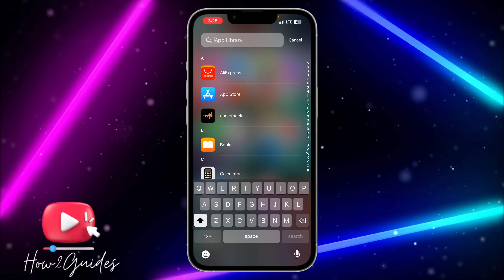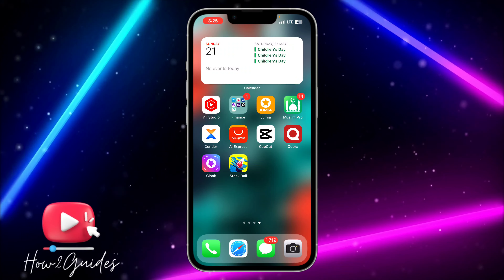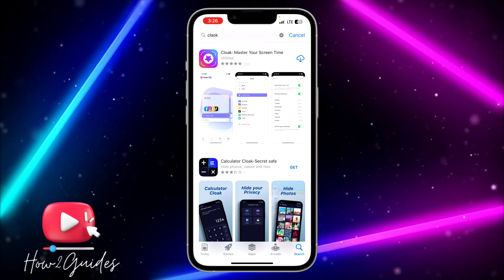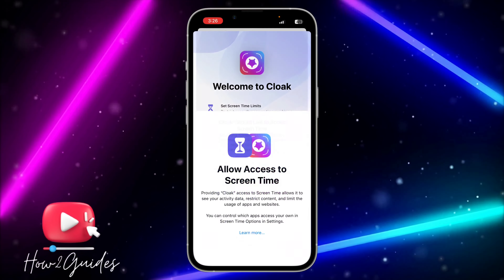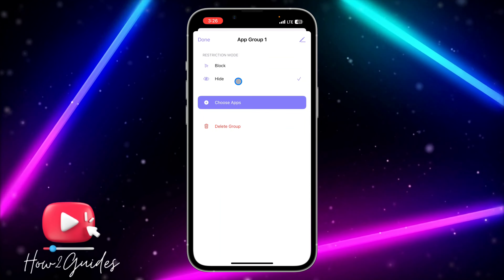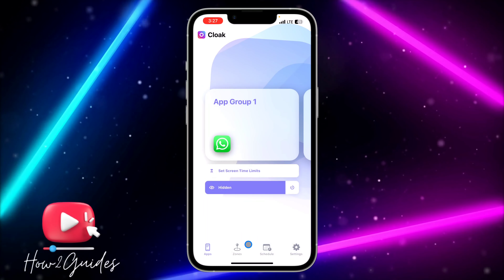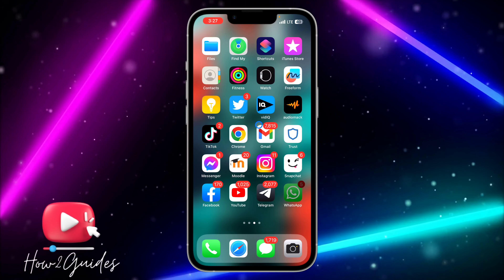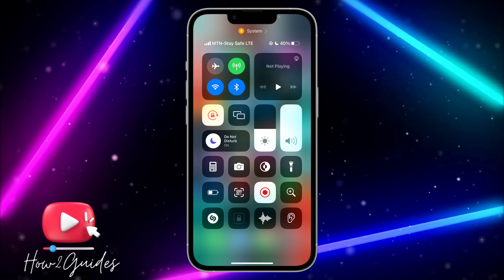How to Hide WhatsApp on iPhone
Discover a simple method to hide your WhatsApp conversations on your iPhone! Watch this tutorial to learn how to hide the WhatsApp app and keep your personal messages secure.